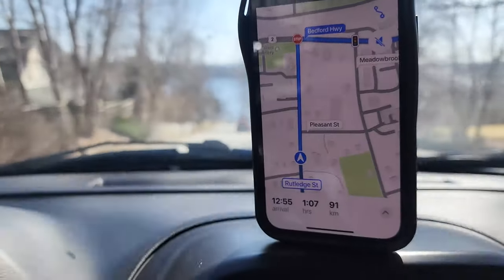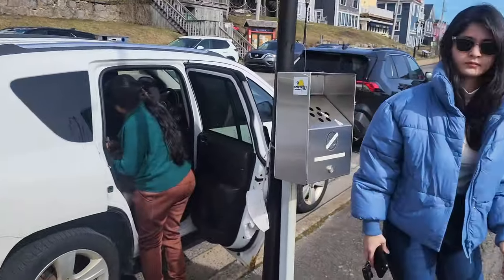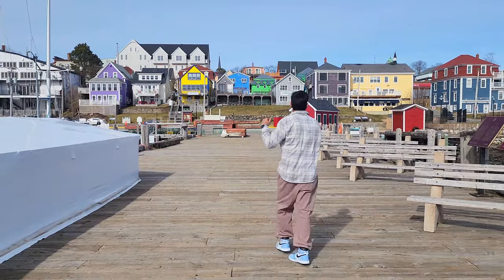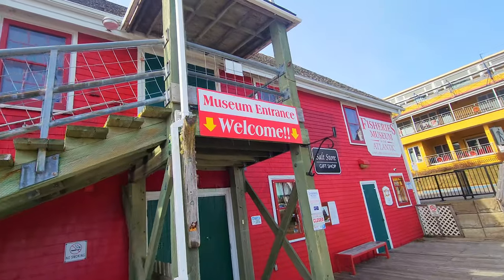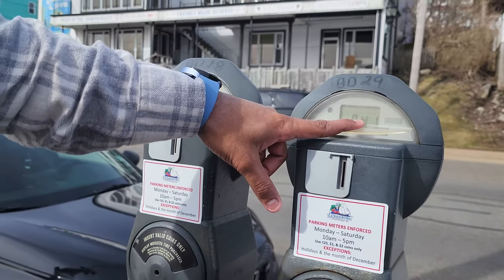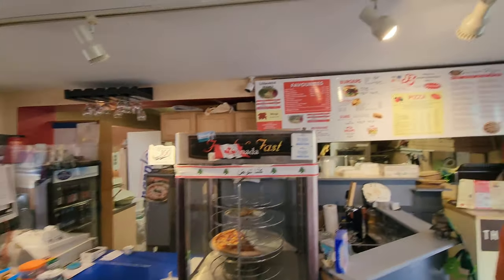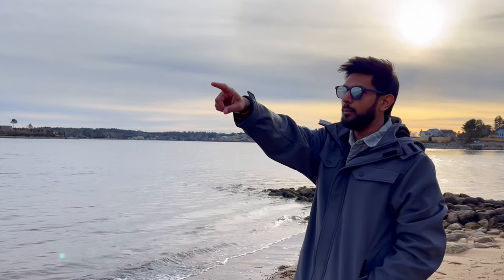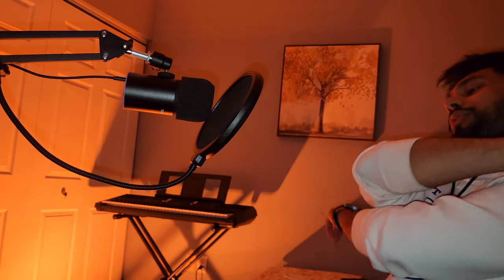Exploring colourful LUNENBURG town | Hidden places | Road Trip from Halifax | Nova Scotia, Canada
In this travel vlog, we visited the 1753-founded town that is the most colourful in all of Canada. Come along on my 100 KM journey from Halifax to this historic village, where I saw vintage parking meters, marvelled at the beauty of the south shore, visited Mahon Bay, and visited Blue Rocks town.

Canada's southernmost point in NovaScotia is home to the town of Lunenburg. With its picturesque highways, it's the ideal road trip from Halifax. I started strolling on the boardwalk along the waterfront, then I visited the Fisheries Museum of the Atlantic, however it was closed as it operates seasonally. Colourful houses, boats and red coloured ticket counters are truly admirable. Just before heading downtown I saw a memorial which was dedicated to those people who never returned back from the sea.

As I strolled through downtown Lunenburg, I noticed a whole street lined with eateries and cafes. Since I don't eat non-vegetarian food, I became excited as I read about Falafel and Pizza at a seaside café, so of course I had to have lunch there. I went back to the waterfront after taking a ton of photos and videos, and I had the opportunity to speak with a local who gave me some information about this charming old town, including its distillery and second-largest fish processing plant. He also advised me to check out some of the neighbouring towns, like Blue Rocks.

I took a scenic drive to the village of BlueRocks, which is located approximately 5 KM from Lunenburg. Surprisingly, the map led us to a random location with residences nearby; this particular tourist destination does not exist. After that, I turned around and started looking for a place to park on the road. To my surprise, I discovered that there is a place to park on the main road—it's just in front of the sea. I heard nothing but the sound of the waves as I walked across the road and jumped some rocks and saw heaven. I heard nothing but the sound of the waves as I walked across the road and jumped some rocks and saw heaven.

At last, I took a stop at Mahone bay which is another great old town famous for its church, unique gift shops and artisans. I went exploring in the MahoneBay Island Association, and after passing through a few trees, I thought I was in heaven. There was a stunning beach, a view of the town from another direction, waves, a sunset, and other things. I had now seen all three of the locations on my road trip. Lunenburg is a beautiful area to chill out and go on excursions, but don't forget about the other two locations that are located along the way.

 art by wasif
 asim sarwar production
 canada couple vlogs
 canada daily vlogs
 canada life vlogs
 chatty and scatty
 chitchat with shilpa
 daniyal sheikh
 ducky bhai vlogs
 family vlogs
 feanshu and keerat
 flying beast
 gulati family in canada
 guls lifestyle
 inder & kirat
 indian mom dubai to uk
 irfan junejo
 junaid akram
 life with amna
 m.jafryy
 maaz safder world
 momma zaid
 niketa sidhu
 pakistan daily vlogs
 papa zaid
 rana hamza saif - rhs
 ravish vlogs
 shahveer jafry
 sham idrees vlogs
 shapack gang
 singh in usa
 sitara yaseen
 slayy point
 sunny jafry
 the sangwan family
 tushar bareja
 village food secrets
 zaidalit vlogs
Hum Tum in England
Travelling Desi
In The North – Canada
Life of Rishab
Loveleen Vats
Life Around We Four
thrifting vlog
value village thrifting vlog
life in canada
canada vlog
books at thrift store
decoration base at thrift store
value village Oakville
best finds at thrift store
glass vase at value village
Sunday thrifting vlog
thrift with me at value village canada
best thing to buy from thrift store
shopping vlog canada
toronto vlogger
punjabi vlogger in canada
toronto wale
Brampton vlogger
flower pot
glass vase
kids affordable book store
daily hindi vlog

Happy Traveling

On March 9, 2024, a lovely sunny winter day, I recorded this vlog.

I am a full time Software Developer at Canada Revenue Agency who is passionate about traveling and exploring places. I am currently residing in Halifax, Nova Scotia, Canada. I am on a journey to discover places and culture as much as I can. I hope you liked this video, I will improve myself in all possible ways going forward.